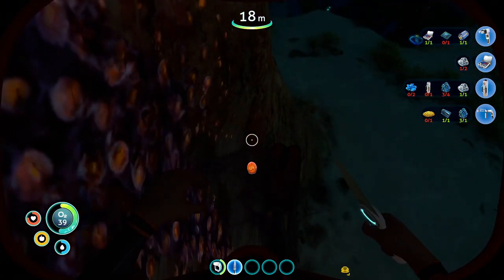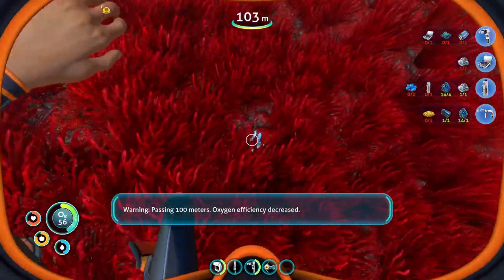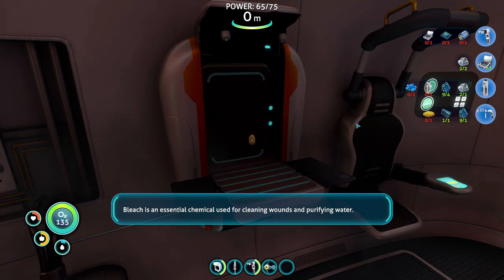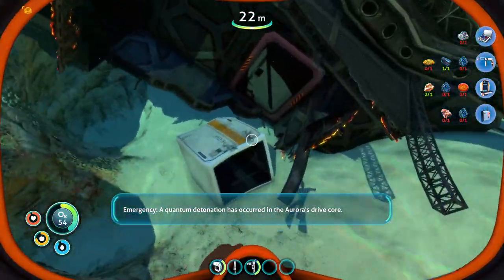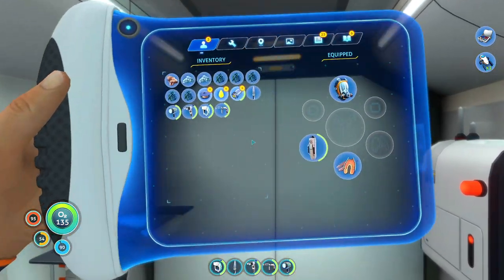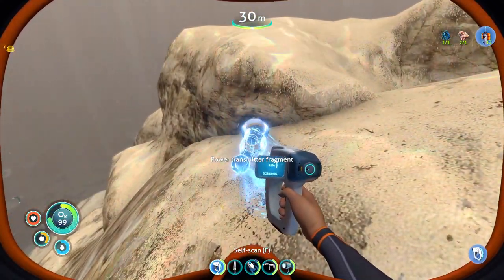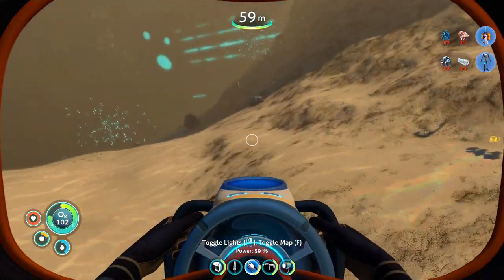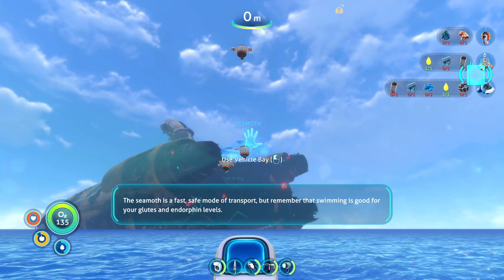Living Large in SUBNAUTICA 2.0's Massive Update PT 1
subnautica just got a massive update that added not only elements from subnautica below zero but quality of life improvements as well. along with the update over 800 bug fixes, so how does it play now?

LIVE Stream
Saturday 2 pm EST
Sunday 2 pm  EST